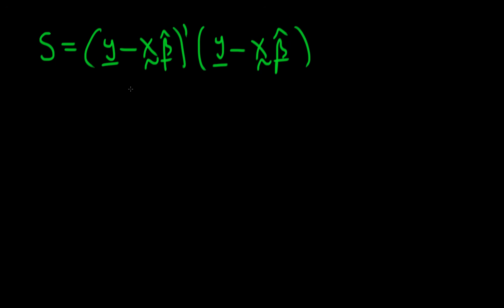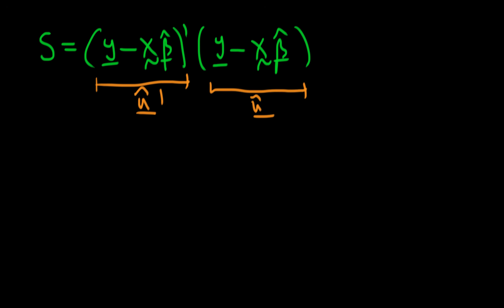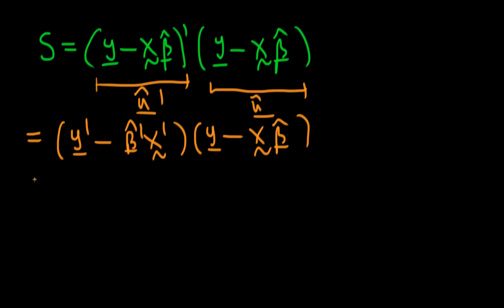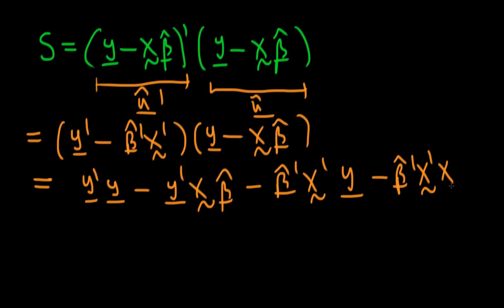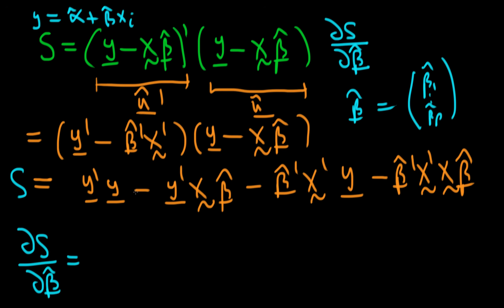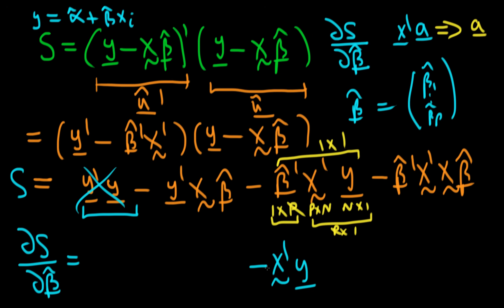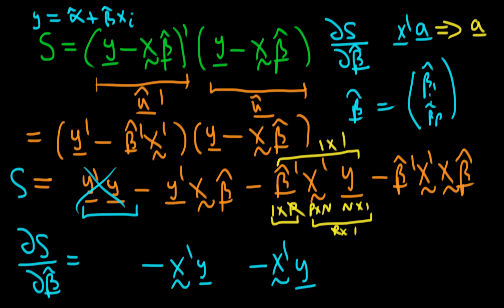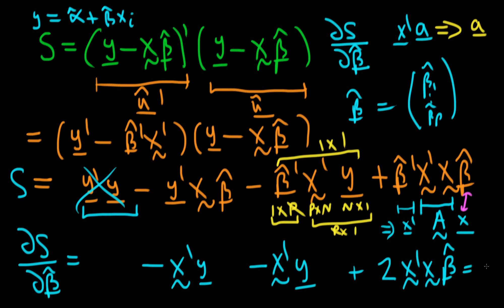Ordinary Least Squares Estimators - derivation in matrix form - part 2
This video provides a derivation of the form of ordinary least squares estimators, using the matrix notation of econometrics. for course materials, and information regarding updates on each of the courses. Quite excitingly (for me at least), I am about to publish a whole series of new videos on Bayesian statistics on youtube. See here for information Accompanying this series, there will be a book